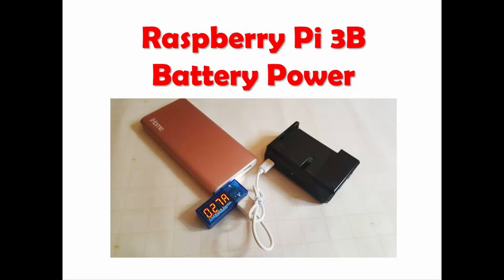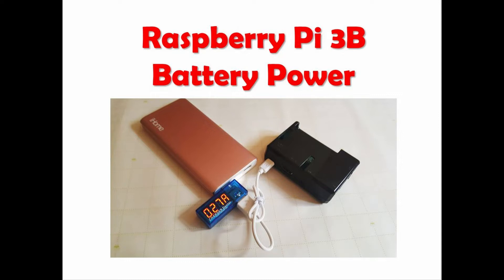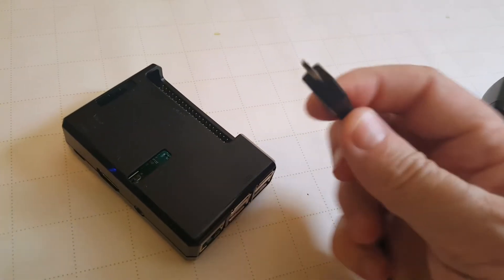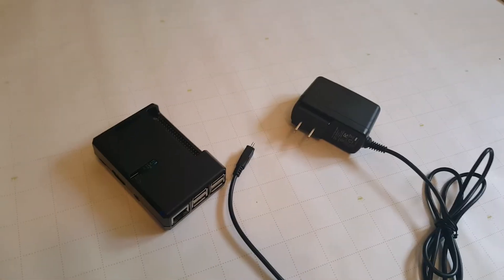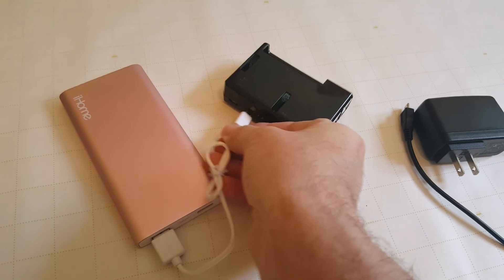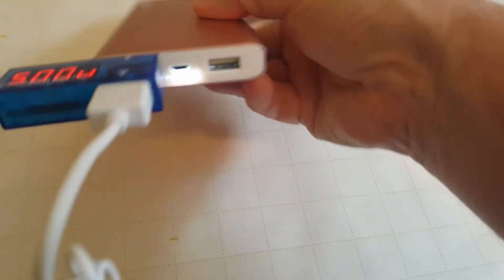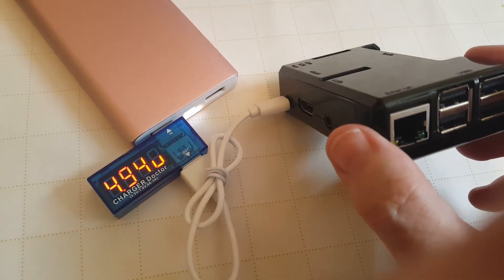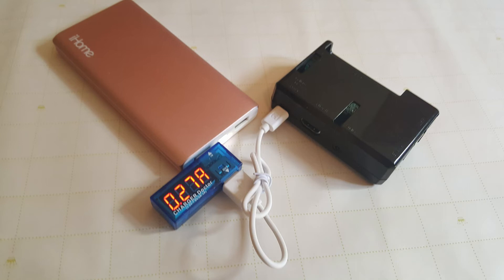Raspberry PI 3B Battery Power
A brief video showing how to provide inexpensive battery power for your Raspberry PI which should last for around 24 hours on one charge and make your PI truly portable